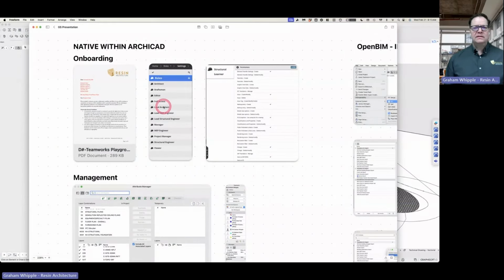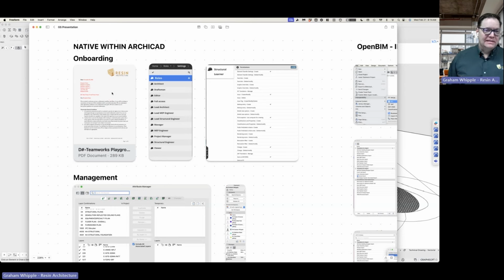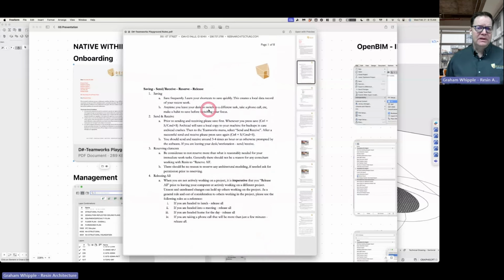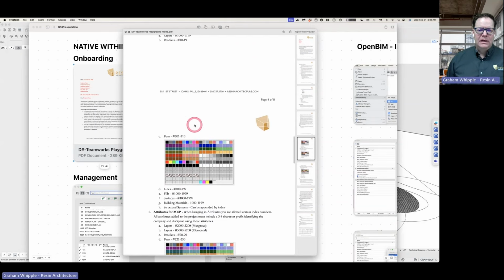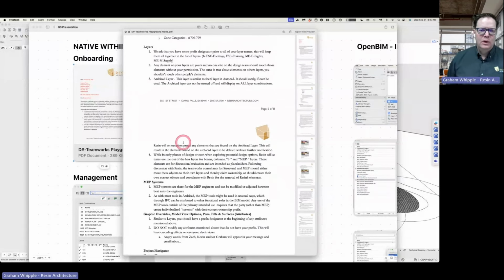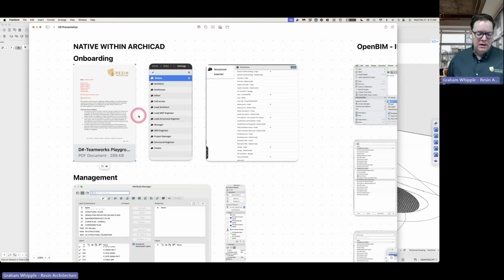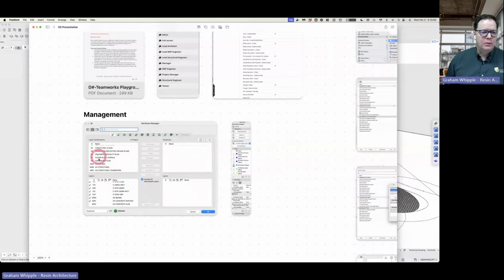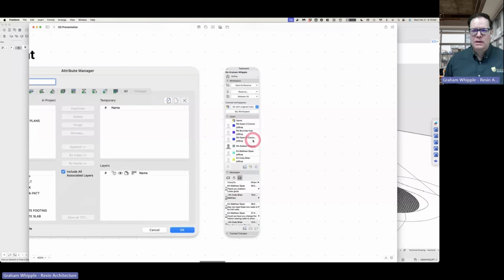General guidelines for Teamwork collaboration in Archicad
In the third episode, Nathan Hildebrandt hosts Graham Whipple, AIA from Resin Architecture, based in Idaho, USA. Graham presents ""Leveling Up Through Integrated Design,"" highlighting how integrated workflows enhance collaboration among stakeholders in architecture. He discusses the firm's approach to integrating various systems, like structural, mechanical, electrical, and plumbing, into the design process using Archicad and IFC (Industry Foundation Classes) files. This integration helps identify potential conflicts early, improve project efficiency, and ensure that both design intent and functional requirements are met.